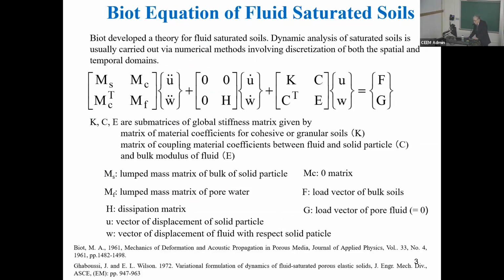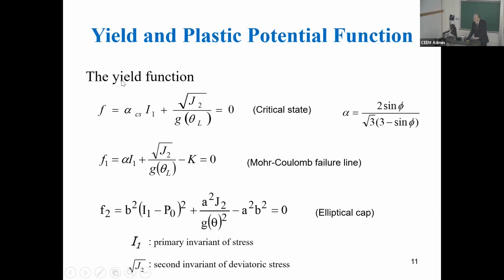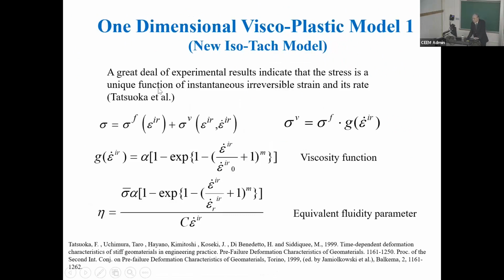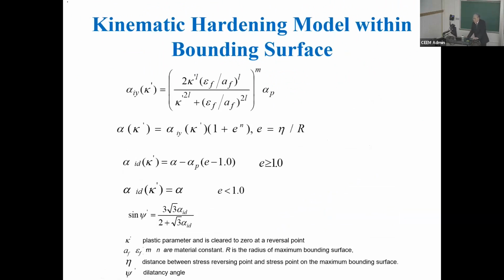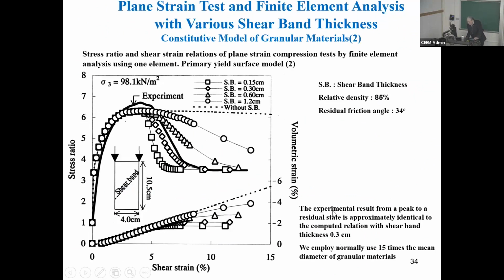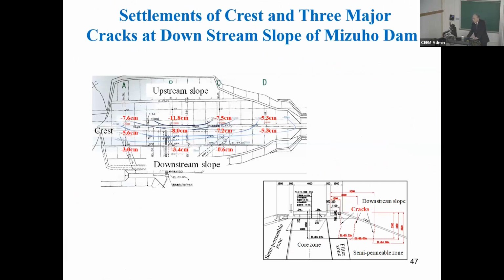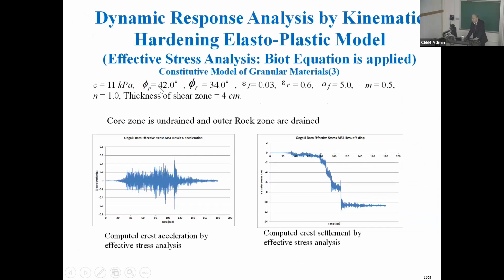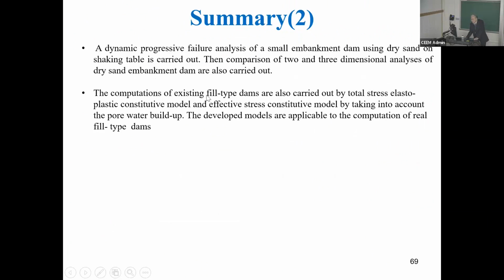2023 Biot Lecture